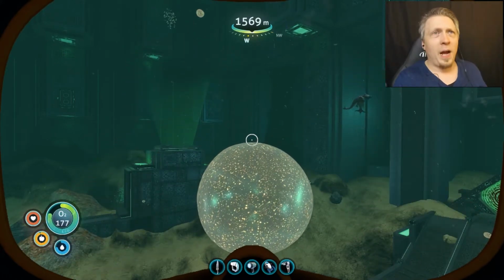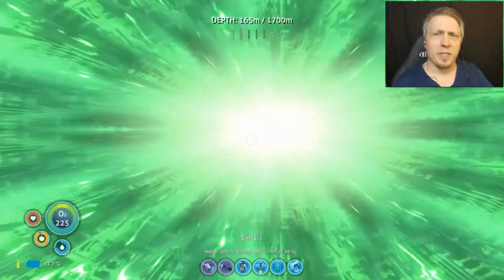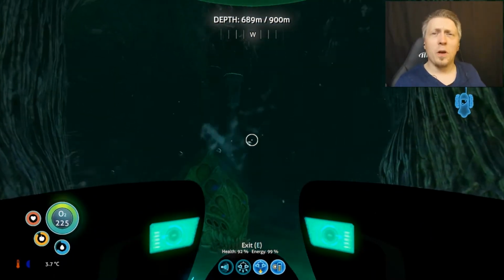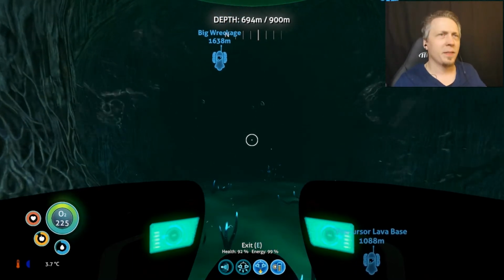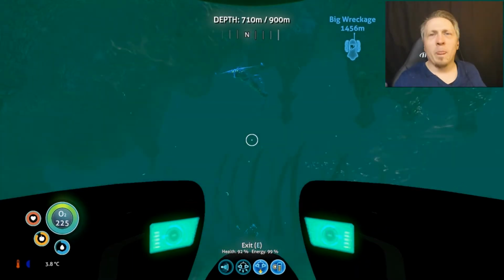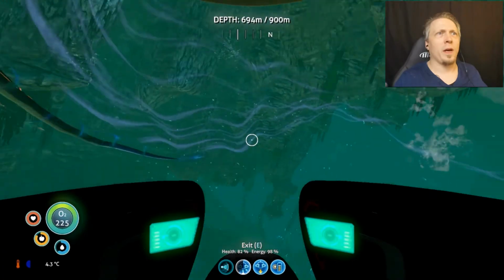GHOST LEVIATHAN UPDATE NOW WITH ULTRA HEALING GUNK - Subnautica Gameplay S1 Ep27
Welcome back everyone to a new episode of my Subnautica story mode series. I’ve been waiting for a fresh update to come out, and it has finally arrived. With the Ghost Leviathan update we didn’t get everything I was hoping to get, but we at least have the ability to progress just a little bit further into the story line. And of course we now have Ghost Leviathans swimming around and haunting our dreams.